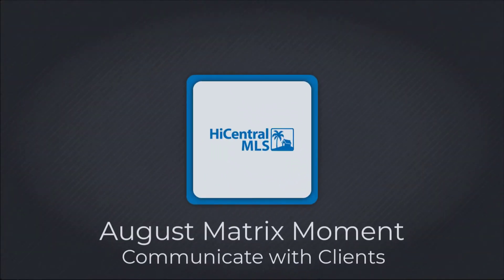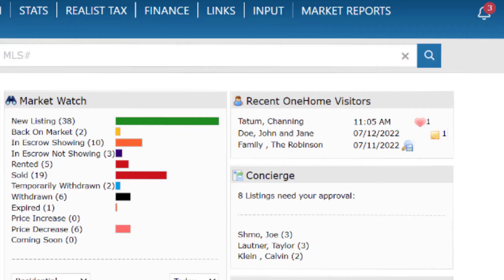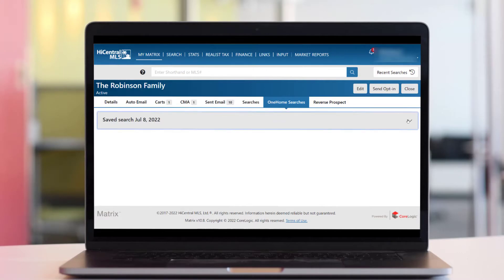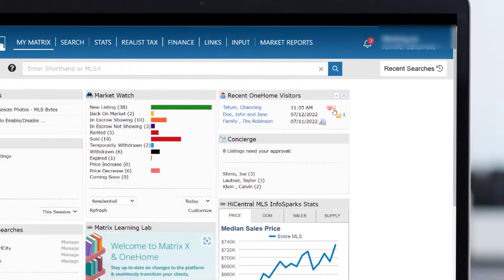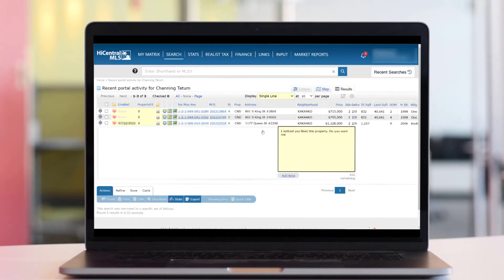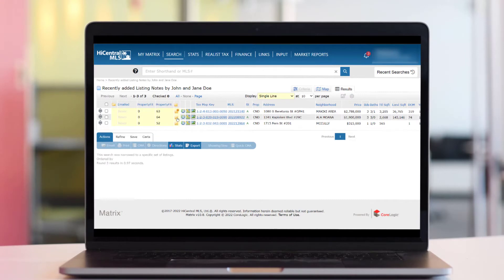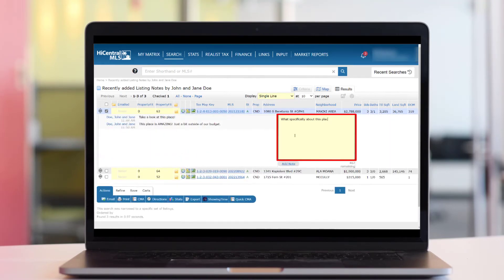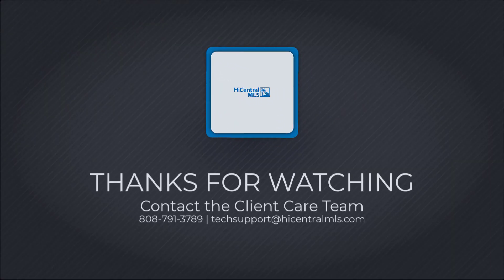How to Communicate with Clients in OneHome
August 2022 Matrix Moment.

Learn how to better collaborate with your clients in OneHome by:
- Viewing custom searches they've created
- Properties they've "favorited" and message them
- View their property notes and respond